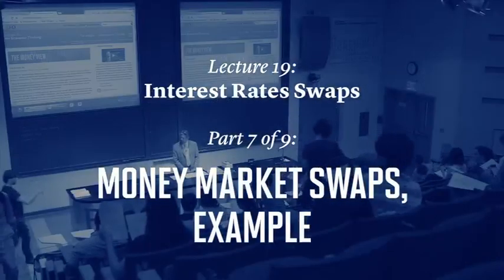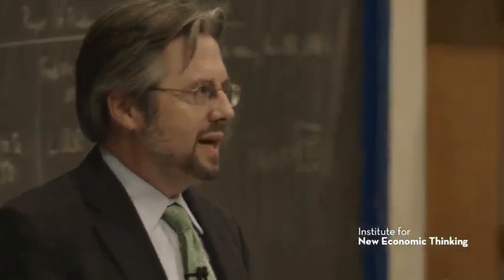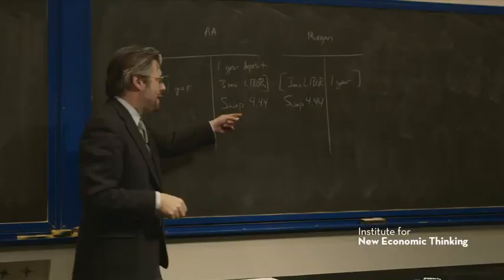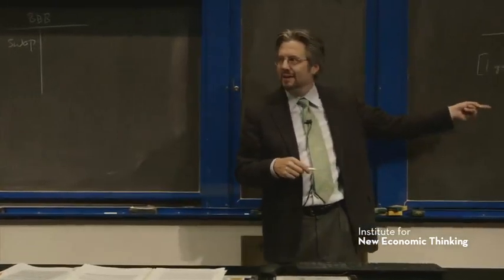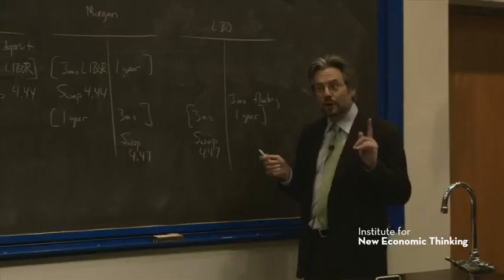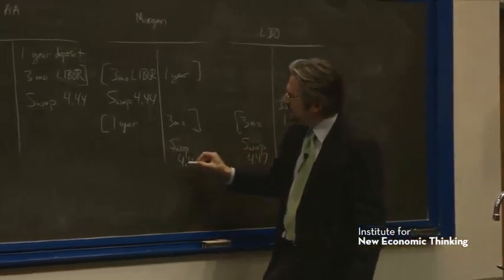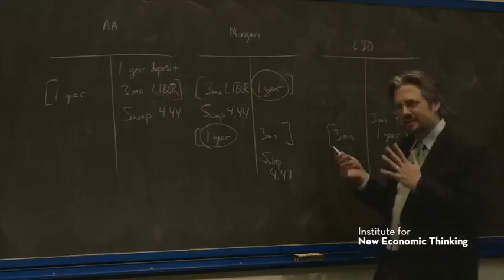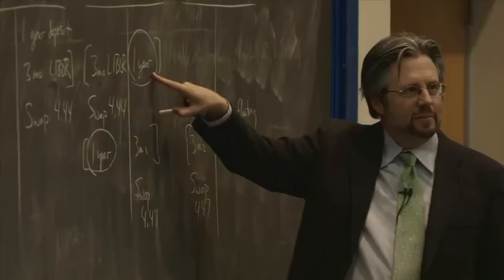Economics of Money & Banking || 07 19 7 Money market swaps example 5 56